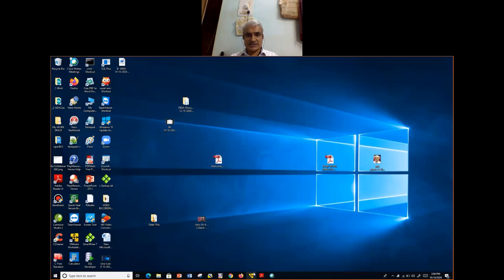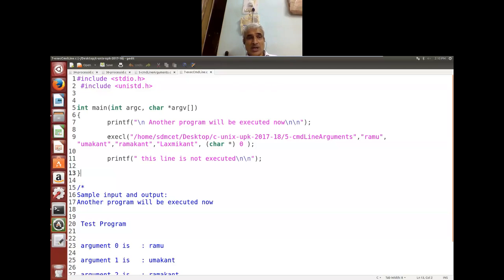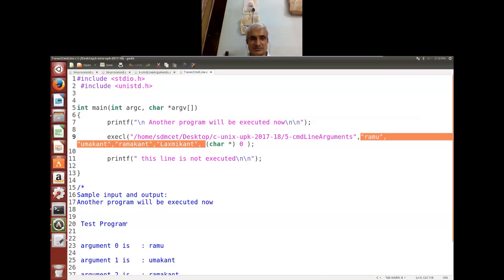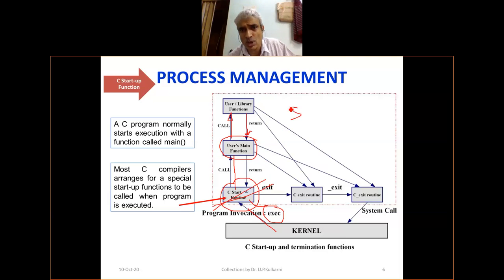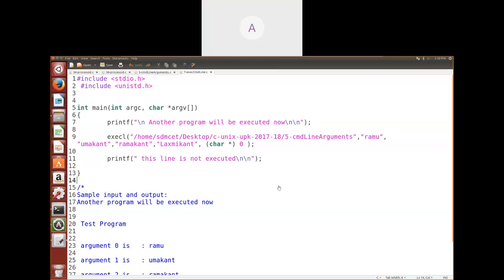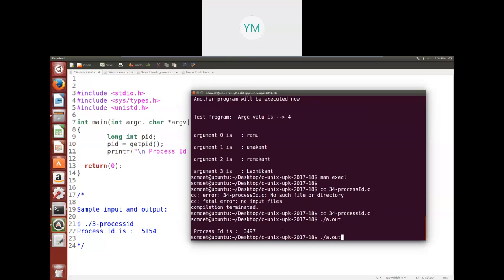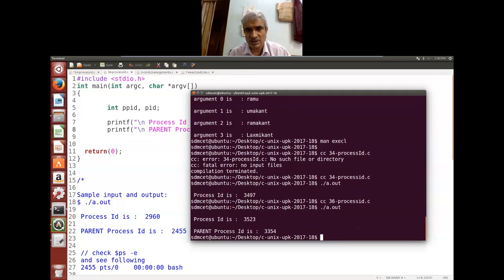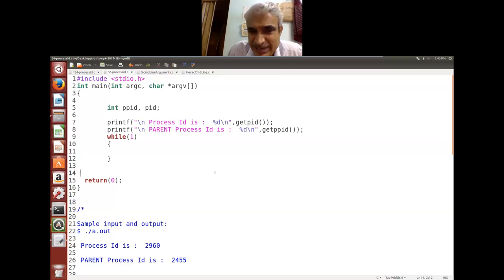B UNIX 10 10 2020